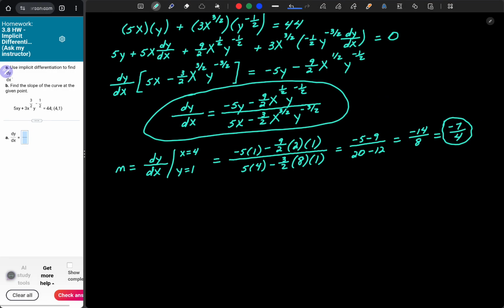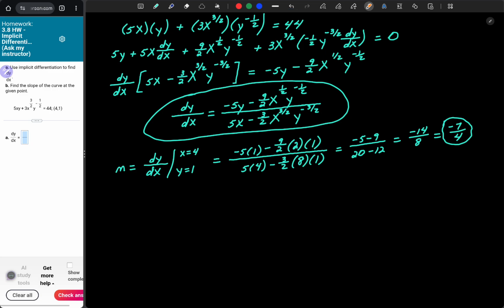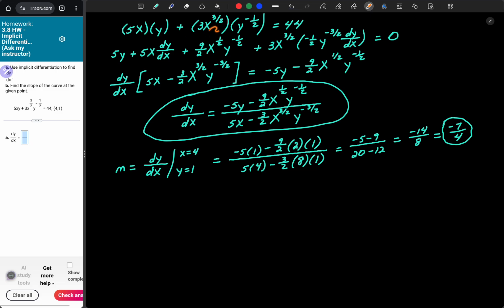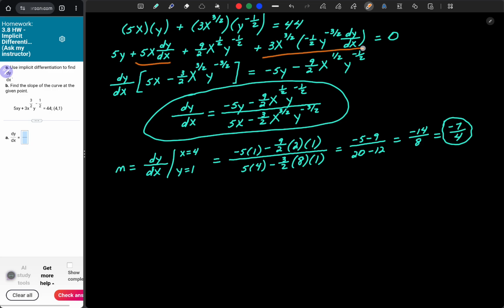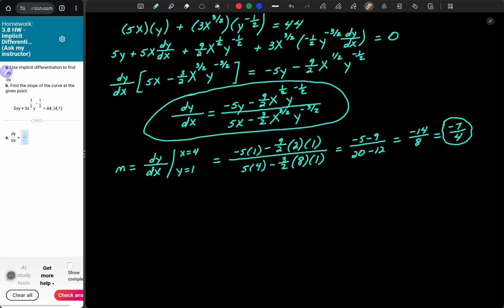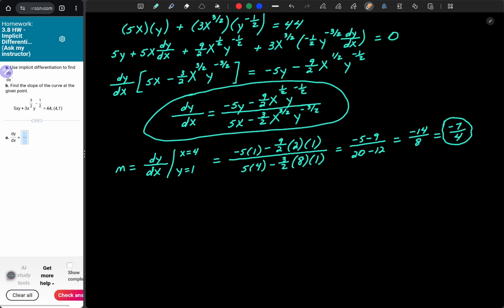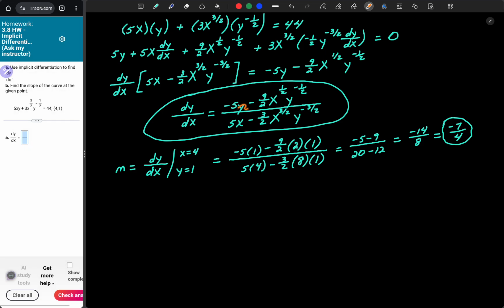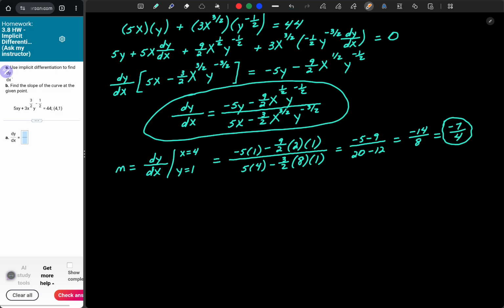Calculus HW help 3.8.59